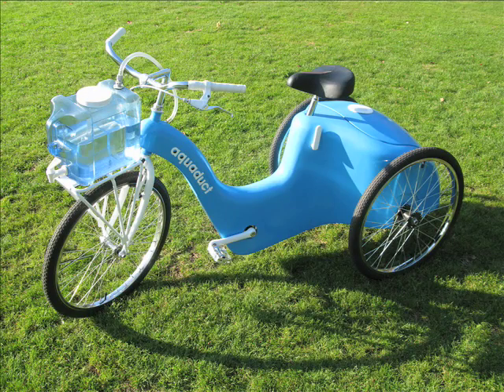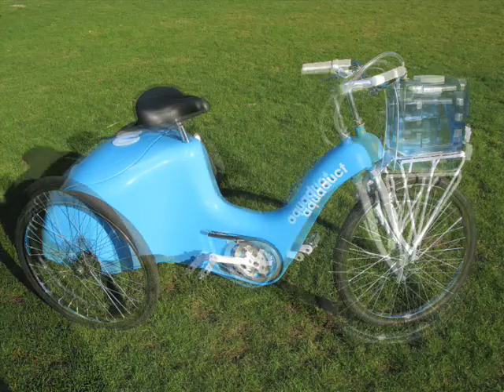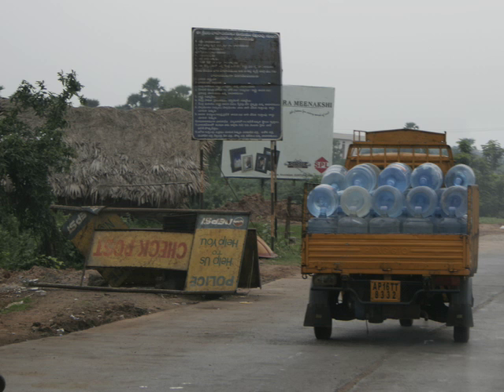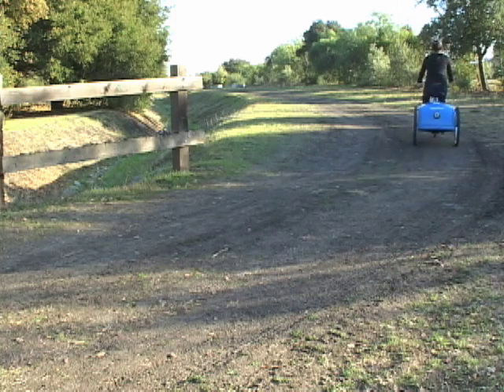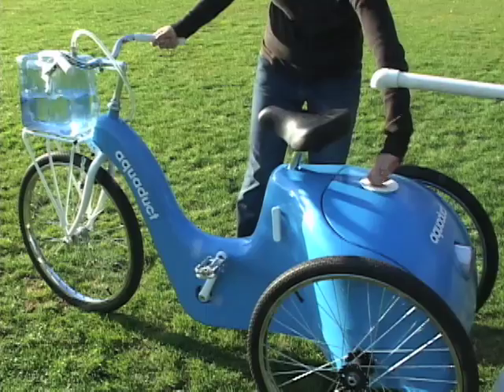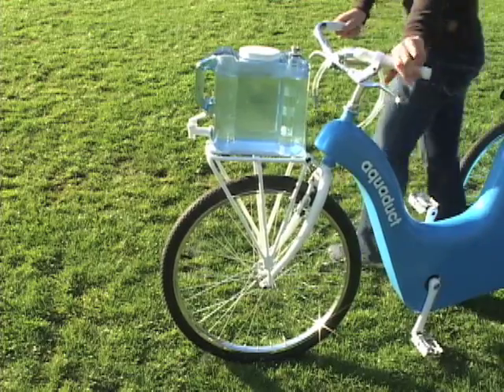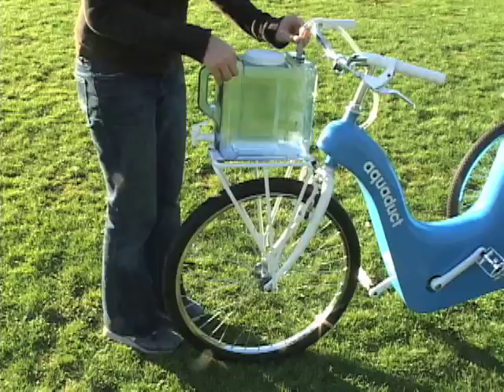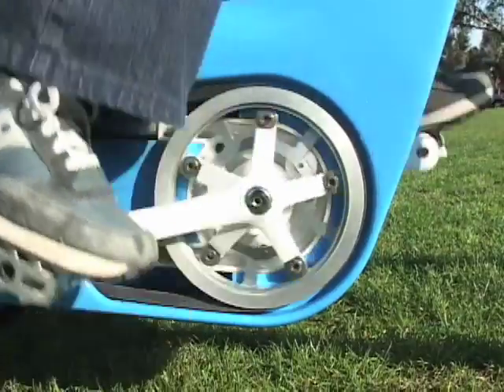Innovate or Die - Aquaduct: Mobile Filtration Vehicle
The Aquaduct is pedal powered vehicle that transports, filters, and stores water for the developing world. A peristaltic pump attached to the pedal crank draws water from a large tank, through a filter, to a smaller clean tank. The clean tank is removable and closed for contamination-free home storage and use. A clutch engages and disengages the drive belt from the pedal crank, enabling the rider to filter the water while traveling or while stationary.

The Aquaduct is the winning entry in the Innovate or Die contest put on by Google and Specialized. The contest challenge was to build a pedal powered machine that has environmental impact.